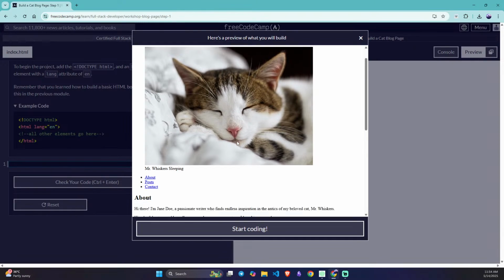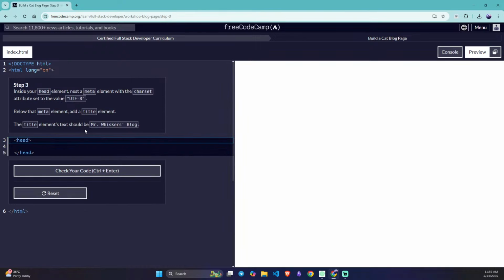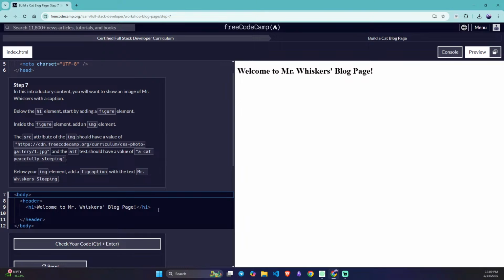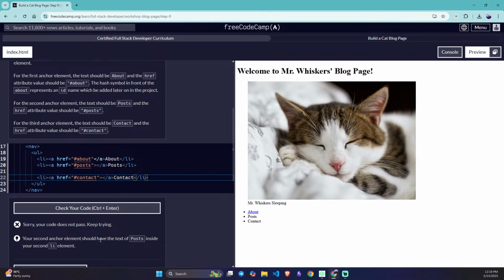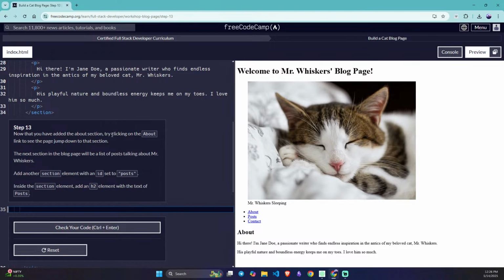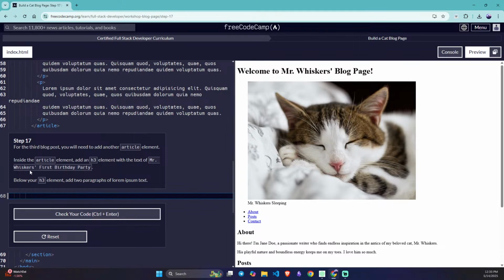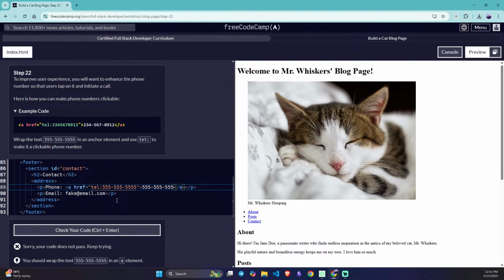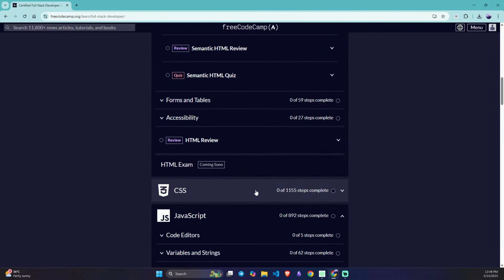Learning Web Development only on free resources Ep#12 LIVE CODE ALIEN X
Join me LIVE as I dive headfirst into the exciting world of coding! Whether you're a complete beginner curious about programming or someone looking to learn a new language alongside me, this is the place to be. Let's learn, struggle, and celebrate our coding wins together in real-time! Ask questions, share your own learning journey, and let's build our coding skills as a community. Today, I'll be focusing on "building a simple HTML page," "CSS fundamentals"]. Let's code!